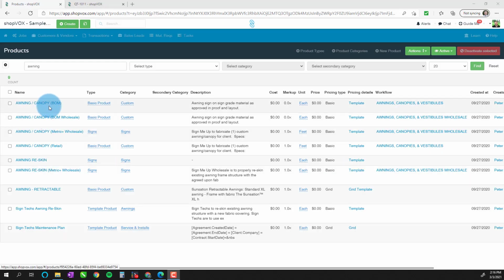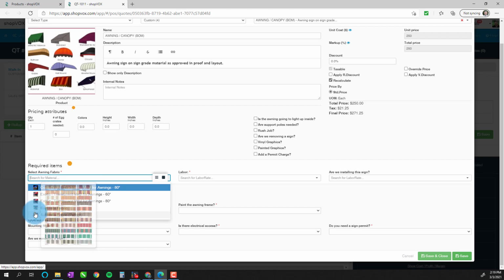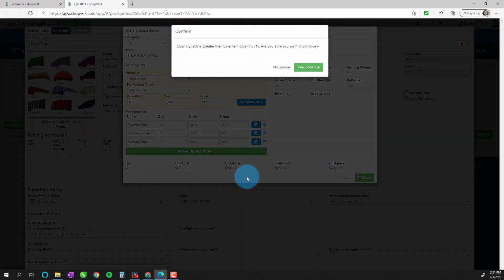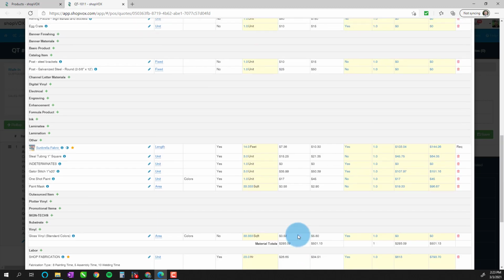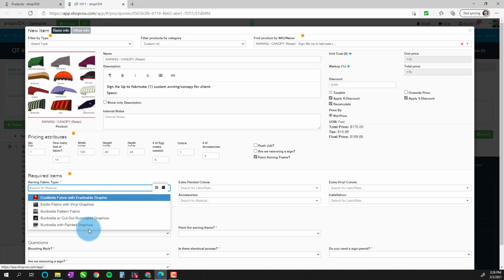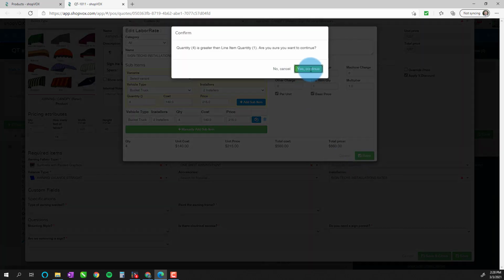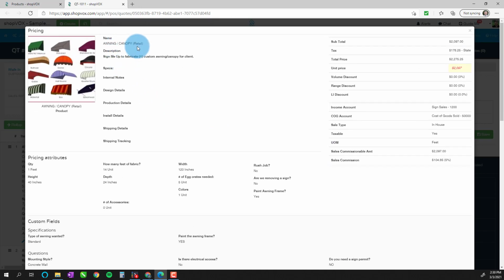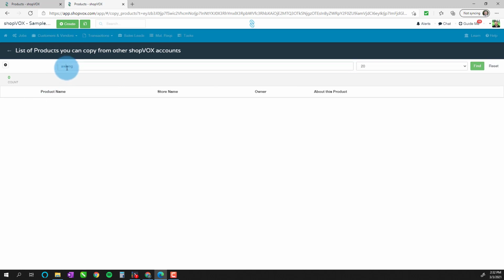How To Quote and Price Awnings with ShopVOX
In this video of our pricing series, we cover how to utilize shopVOX when it comes to quoting and pricing awnings and canopies. We go over 2 very easy ways on how to price awnings inside shopVOX. Whether you are a shop that builds your own awnings or outsource them to another sign wholesaler, this product can easily be implemented into your shopVOX pro account.